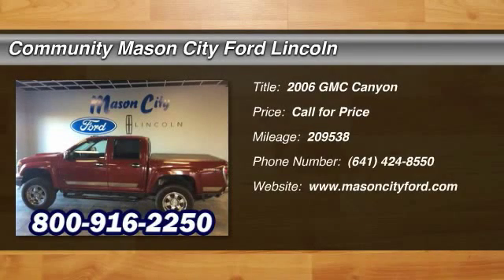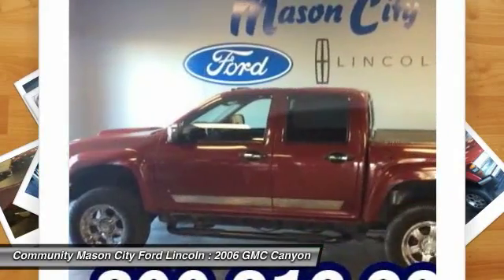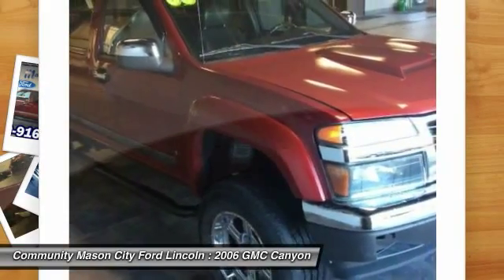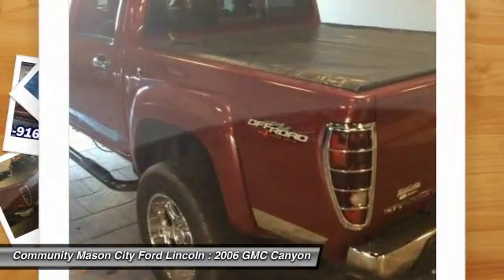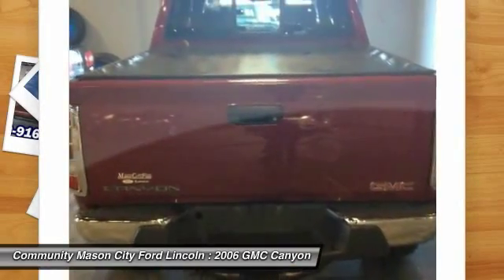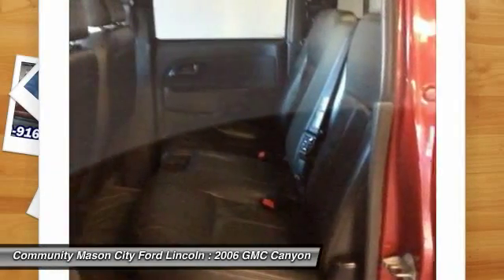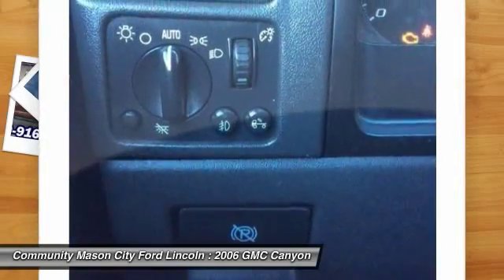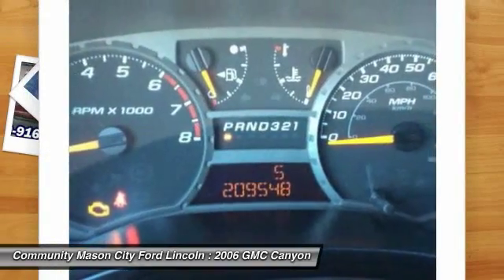2006 GMC Canyon Clear Lake Mason City LG030H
2006 GMC Canyon Crew Cab 126.0 WB 4WD SLT

In Good Shape. SLT trim. PRICED TO MOVE $1,700 below NADA Retail!, FUEL EFFICIENT 22 MPG Hwy/17 MPG City! Heated Leather Seats, Sunroof, 4x4, Alloy Wheels, SUN AND SOUND PACKAGE, SLT PREFERRED EQUIPMENT GROUP. CLICK ME!br /br /KEY FEATURES INCLUDEbr /Leather Seats, 4x4, Heated Driver Seat, Aluminum Wheels, Heated Seats, Heated Leather Seats MP3 Player, Keyless Entry, Privacy Glass, Child Safety Locks, Bucket Seats. br /br /OPTION PACKAGESbr /SLT PREFERRED EQUIPMENT GROUP: Includes Standard Equipment, SUN AND SOUND PACKAGE: includes (CF5) Sunroof and (UC6) Sound system, ETR AM/FM stereo with 6-disc CD changer, ENGINE, 3.5L DOHC, 5-CYLINDER, MFI: (220 HP [164.1 kW] @ 5600 rpm, 225 lb.-ft. [303.7 N-m] @ 2800 rpm) (STD), TRANSMISSION, 4-SPEED AUTOMATIC, ELECTRONICALLY CONTROLLED WITH OVERDRIVE: (STD). SLT with Cherry Red Metallic exterior and Dark Pewter interior features a 5 Cylinder Engine with 220 HP at 5600 RPM*. br /br /EXPERTS CONCLUDEbr /The GMC Canyon is a mid-size pickup designed to do what mid-size pickups do most. It's built primarily for carrying people and occasionally hauling heavy loads in the bed. -newCarTestDrive.com. 5 Star Driver Front Crash Rating. 4 Star Driver Side Crash Rating. Great Gas Mileage: 22 MPG Hwy. br /br /EXCELLENT VALUEbr /This Canyon is priced $1,700 below NADA Retail. Approx. Original Base Sticker Price: $23,200*. br /br /Pricing analysis performed on 12/4/2015. Horsepower calculations based on trim engine configuration. Fuel economy calculations based on original manufacturer data for trim engine configuration. Please confirm the accuracy of the included equipment by calling us prior to purchase. br /